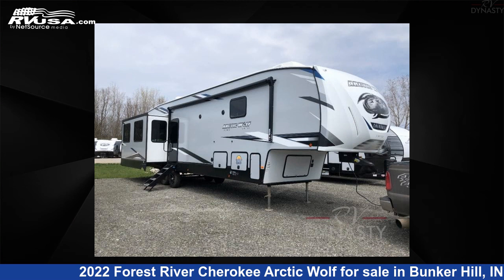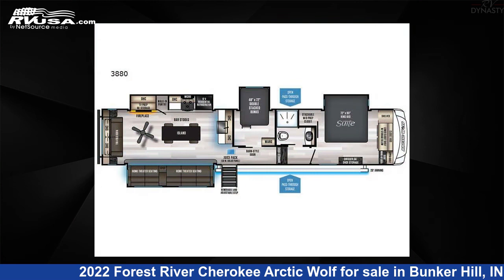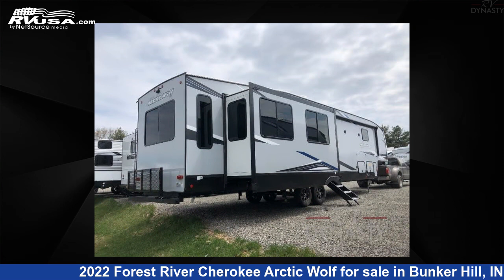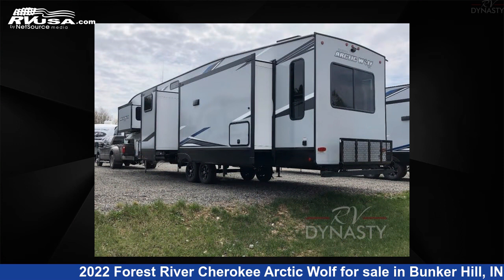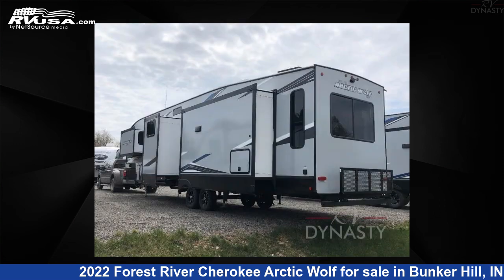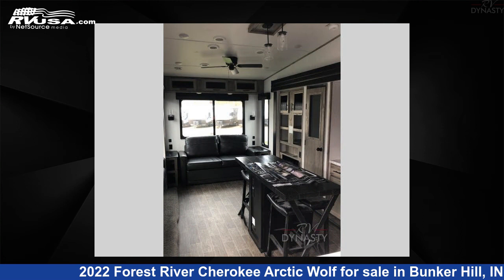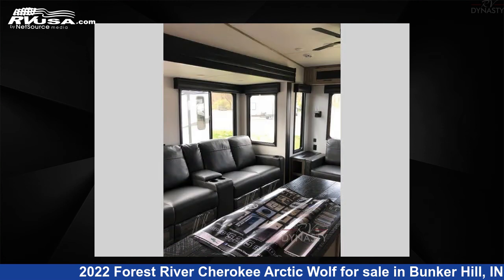Beautiful 2022 Forest River Cherokee Arctic Wolf Fifth Wheel RV For Sale in Bunker Hill, IN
This 2022 Forest River Cherokee Arctic Wolf Suite 3880SUITE is a Fifth Wheel RV. It is located in Bunker Hill, IN 46914 and is offered for sale by RV Dynasty. This New Forest River Is 43' 0" in length and features 4 slideouts, sleeps 8, Slideout, and 49 gal fresh water capacity. The floorplan layout of this Fifth Wheel features Bunkhouse, Front Bedroom, Kitchen Island, Rear Living Area.